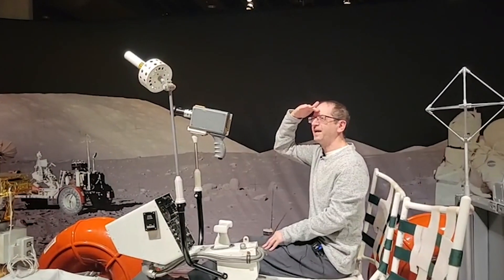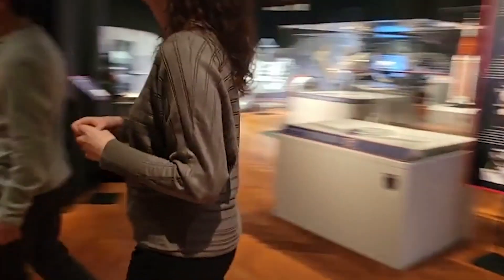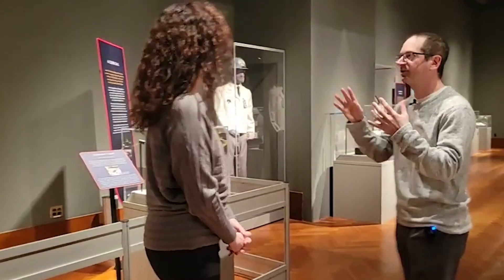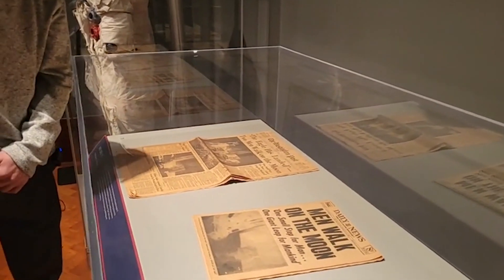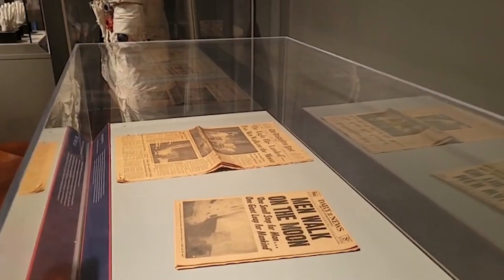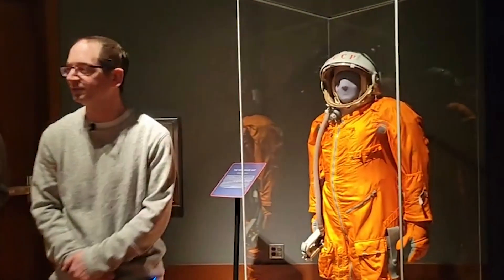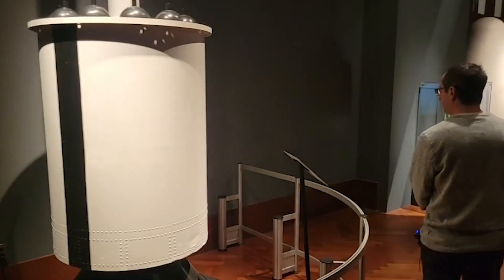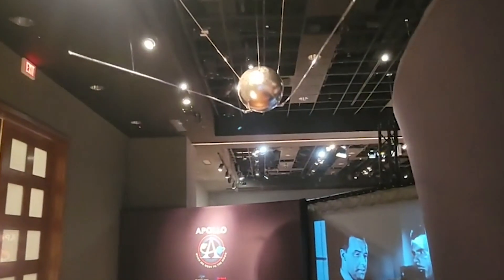Tour of Apollo exhibit at The Henry Ford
MLive.com reporter Edward Pevos takes a tour of the Apollo exhibit on display through May 2022 at the The Henry Ford museum.